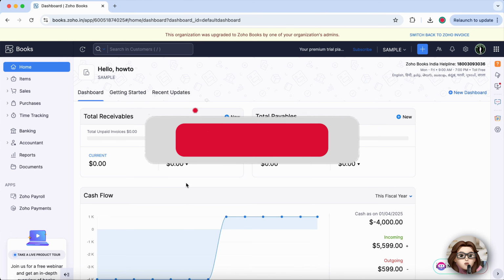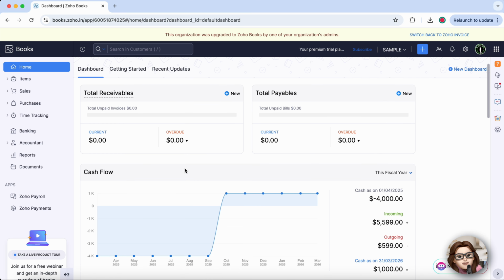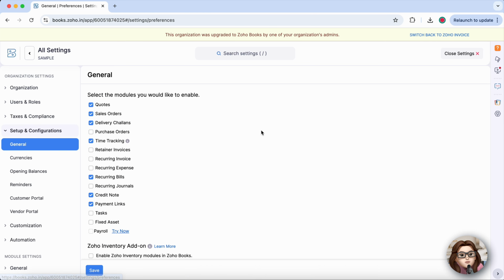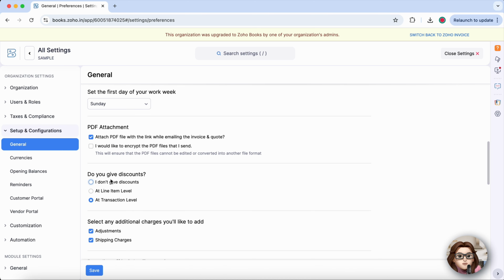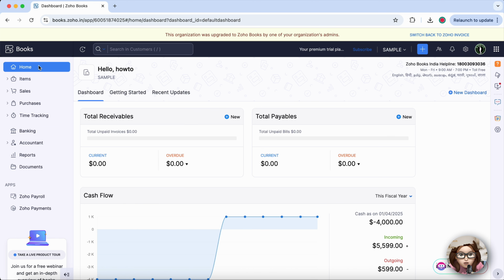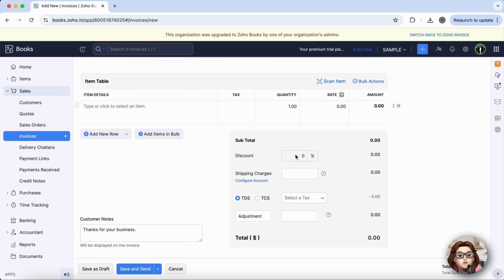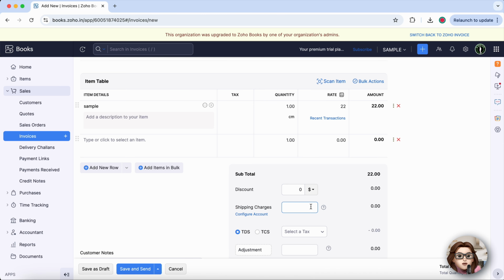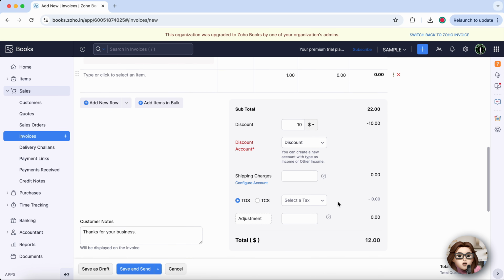How to Add Discount in Zoho Books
In this video, you’ll learn how to add a discount in Zoho Books, a key feature to offer your clients special pricing while keeping your financial records accurate. Whether you want to apply discounts to invoices, bills, or sales transactions, this 2025 Zoho Books tutorial will guide you step by step on using discounts effectively.

Zoho Books allows businesses to provide percentage-based or fixed amount discounts easily. Applying discounts correctly ensures that your invoices are professional and accurate while maintaining proper accounting for revenue and taxes.

Here’s what you’ll learn in this video:

How to add discounts to invoices while creating them.

How to apply discounts to specific line items or to the entire invoice.

How to choose between percentage discounts and fixed amount discounts.

How to reflect discounts in taxes and totals accurately in Zoho Books.

How to add discounts to bills and vendor transactions if applicable.

How to edit or remove discounts if needed before finalizing the invoice.

Best practices for keeping your discounting consistent and compliant for accounting purposes.

We’ll also cover how discounts affect your accounting reports, including profit & loss, sales, and tax calculations. Using Zoho Books’ discount features correctly ensures that your business remains professional while keeping financial statements accurate.

By the end of this tutorial, you’ll know how to offer discounts confidently in Zoho Books, manage them properly, and ensure they’re reflected in your financial reports. This is essential for small business owners, freelancers, and accountants who want to maintain a clean, professional billing system.

💡 Pro Tip: Always double-check that discounts are applied to the correct items and that they calculate correctly with taxes to avoid discrepancies in your invoices and reports.

This video shows you How to Add Discount in Zoho Books Easily! Watch this Video till the end to learn How to Add Discount in Zoho Books.

Were you able to figure out How to Add Discount in Zoho Books? Share this with your friends who want How to Add Discount in Zoho Books.

Problem Solved in this Video-:

What Do you Think of How to Add Discount in Zoho Books?